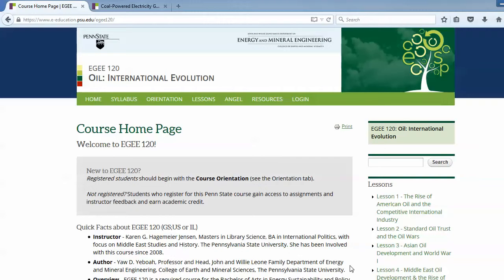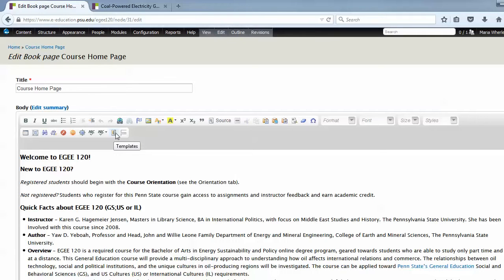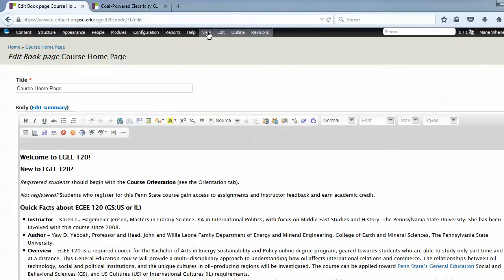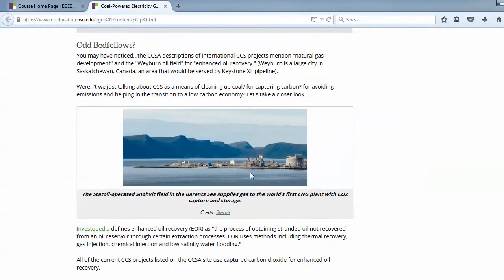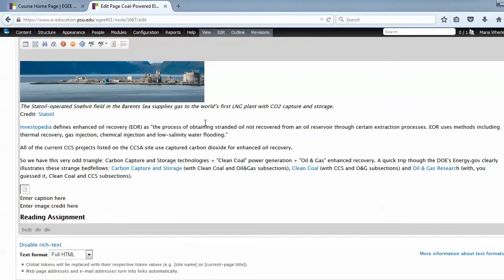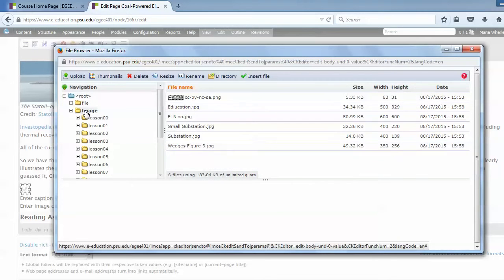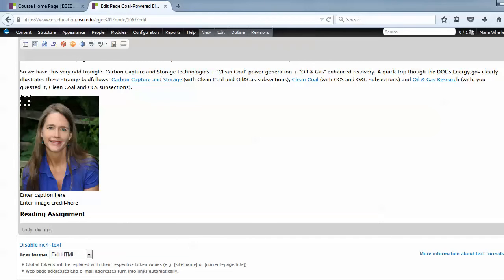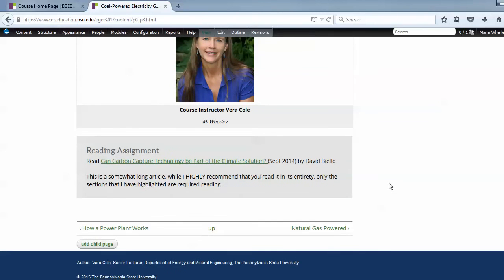Placing Images in Drupal Pages within the Ecosystem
This short video was created for the Faculty Development website and demonstrates how to place images in Drupal pages within the Ecosystem.